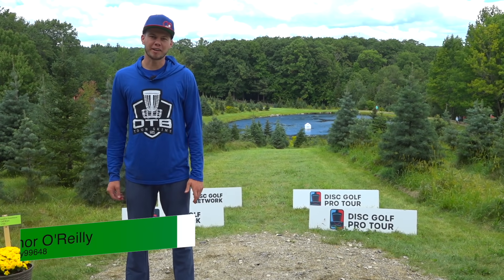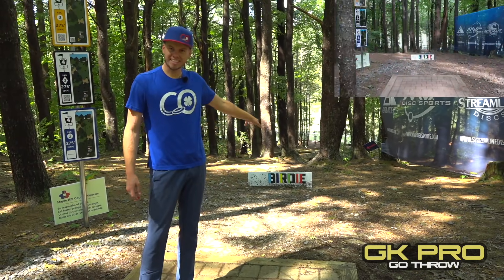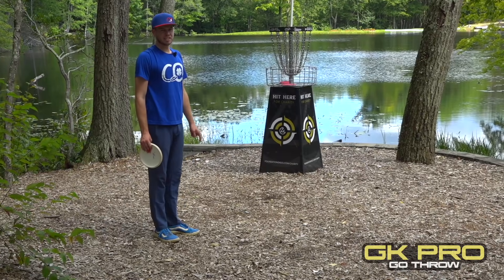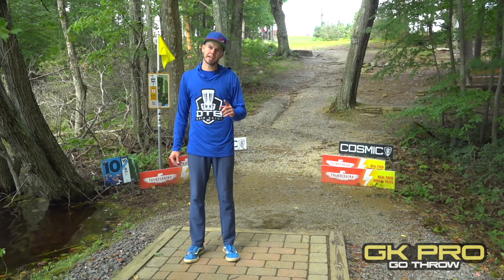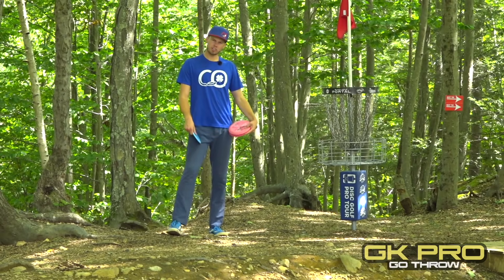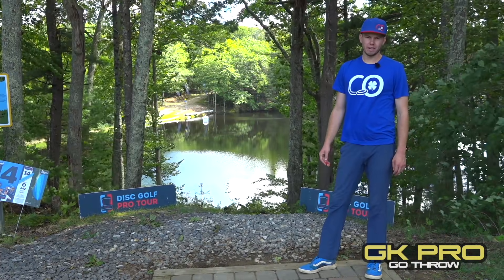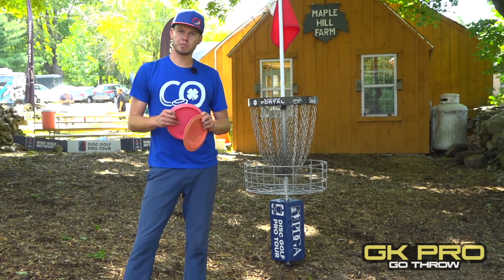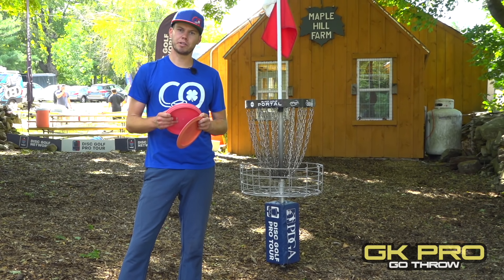Maple Hill | Course Preview | Connor O'Reilly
2021 Maple Hill Open | Maple Hill Preview

Maple Hill
Worcester, MA

Wanna help build Tour Skins so that we can make it better for the audience and the players? Click the link and pledge $5 per month to support your 2021 Skins season.